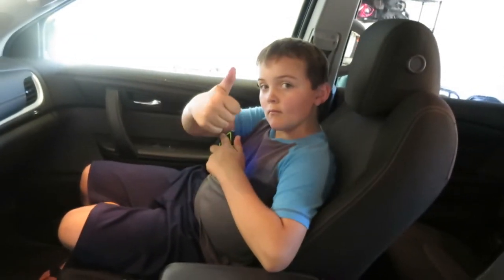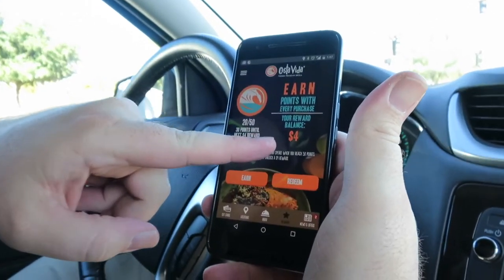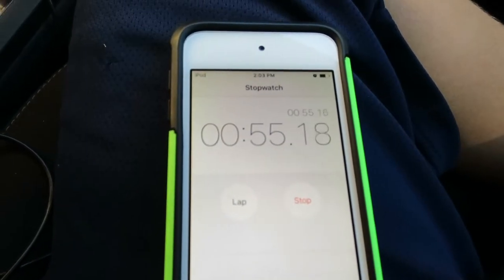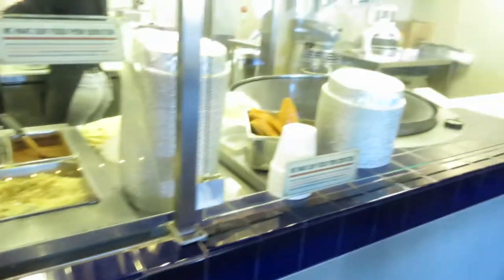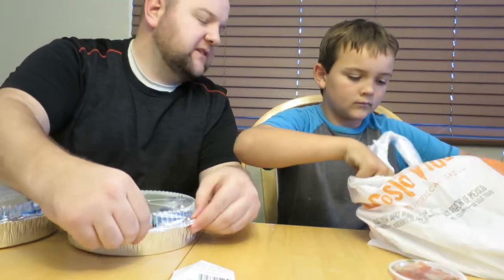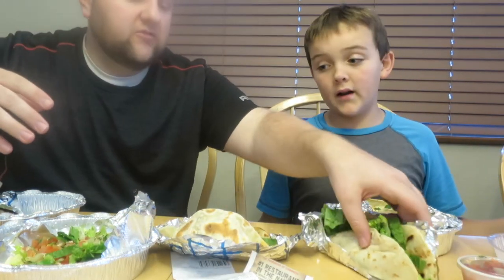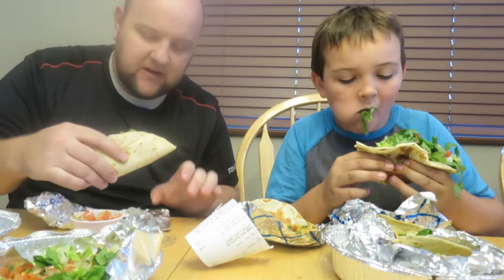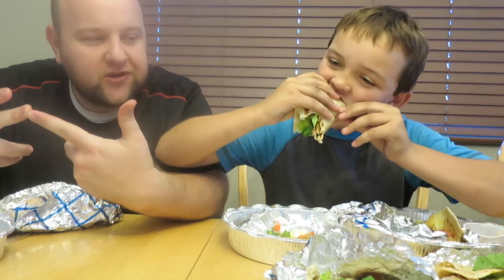Cafe Rio vs Costa Vida - Taco Tournament Round 2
I call them the fancy fast food tacos. Hand made flour tortillas and a unique sweet pork flavor. Who will win?

We post videos with inspiration and fun ideas for young families (although they're usually fun for anyone!).  We're not your regular tutorial site. We are sort of a hybrid vlog/how to have a FunAwesome time channel!